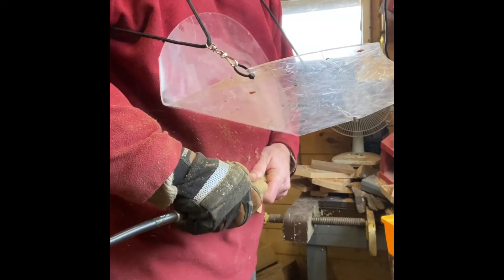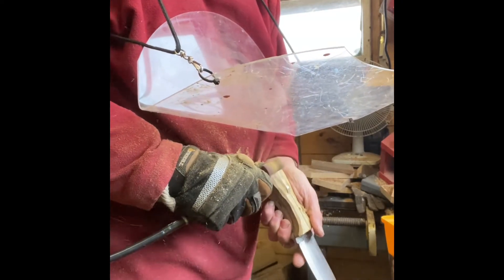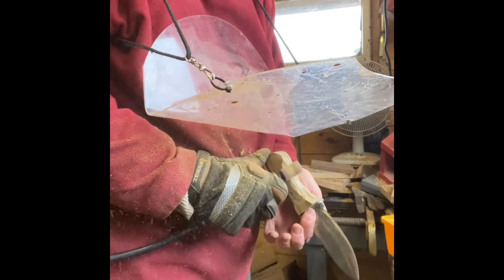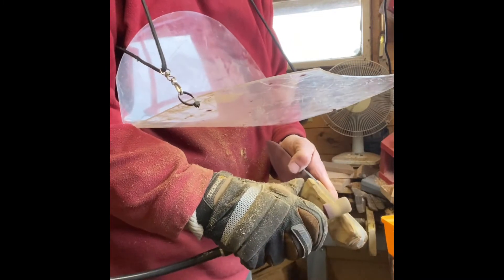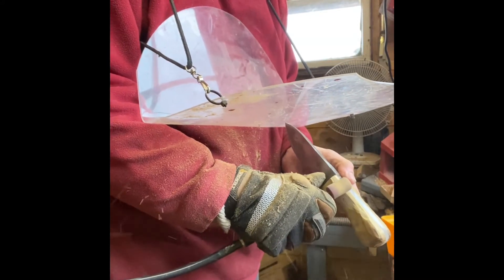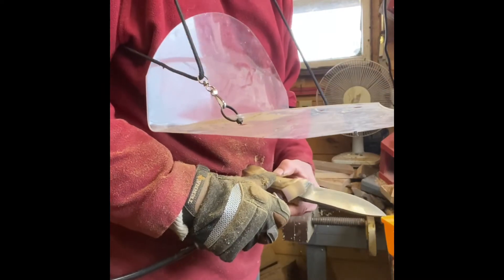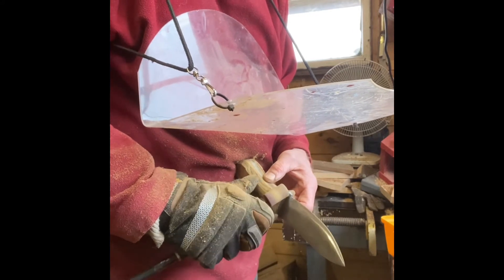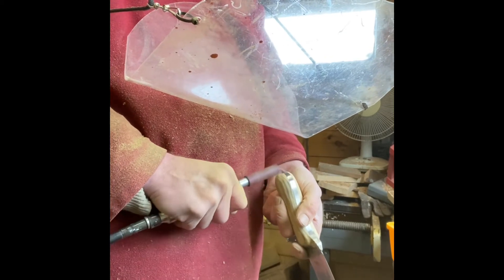Knife from file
First knife project, shaping the handle with a foredom.